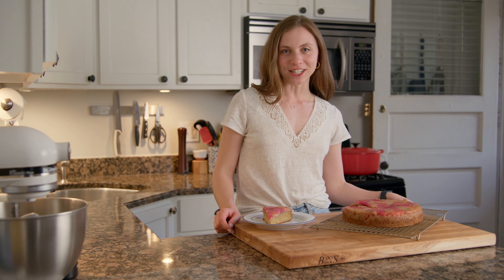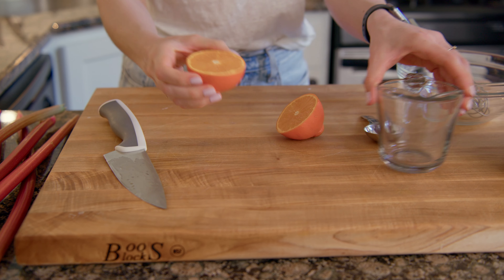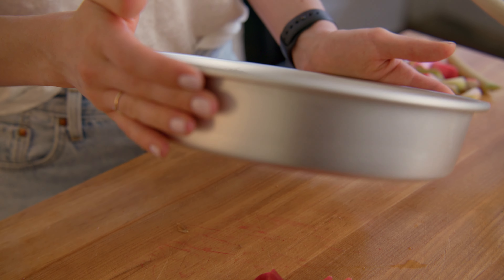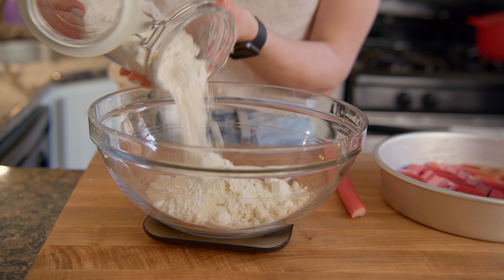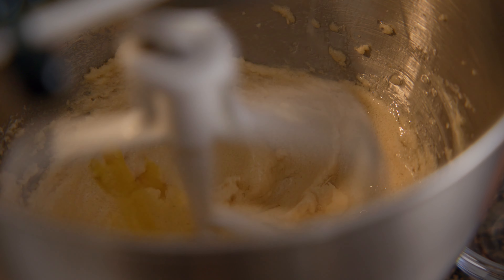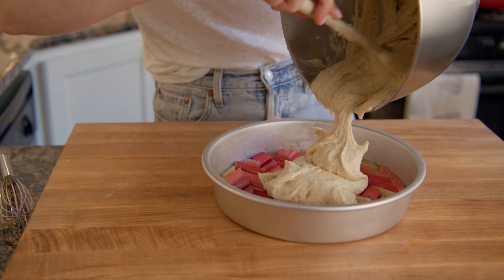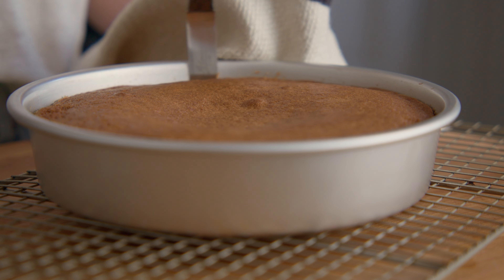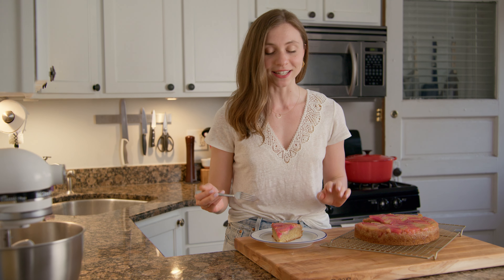Rhubarb Upside-Down Cake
Sharing my recipe for Rhubarb Upside-Down Cake with you!

Duralex Prep Bowls
Wilton 9" Cake Pan
Chef's Knife
Rubber Spatula
Kitchen Scale
Pyrex Measuring Cup
Cooling Rack
Stainless Steal Saucepan
Off-set Spatula
Boos Block

Dessert Person Cookbook

Domudell.com's video gear:
Camera - Blackmagic Pocket 6k
Lens - DZOFilm 20-55mm
Tripod Sachtler FSB6 W/ Carbon Fiber Legs
Microphone - Audio Technica AT875R
Key Light - Falconeyes RX-24TDX
Background Light - Aputure 120d